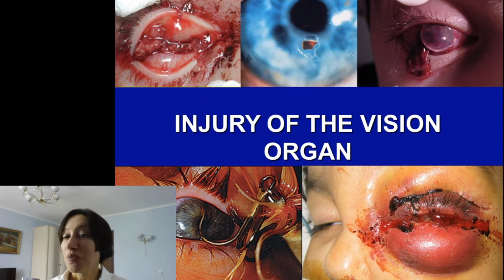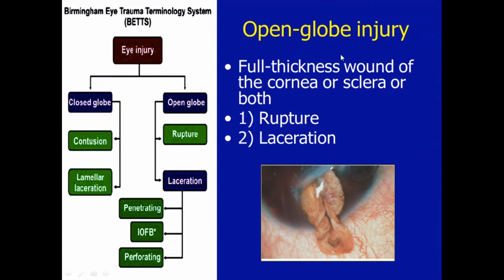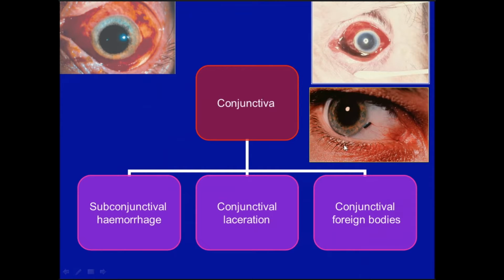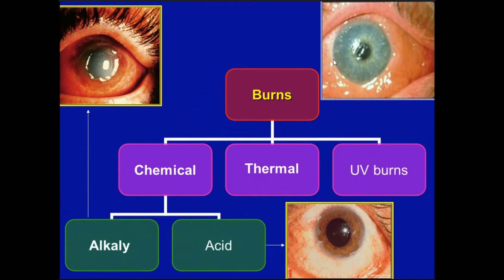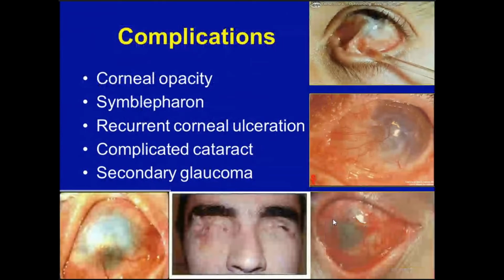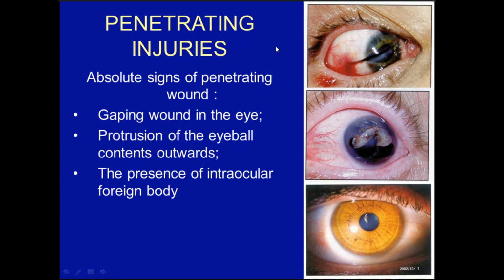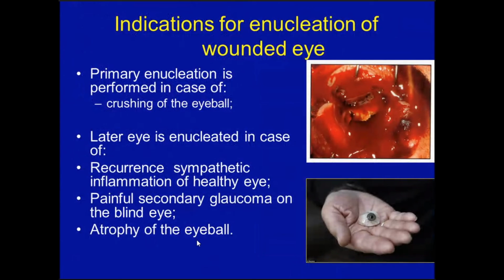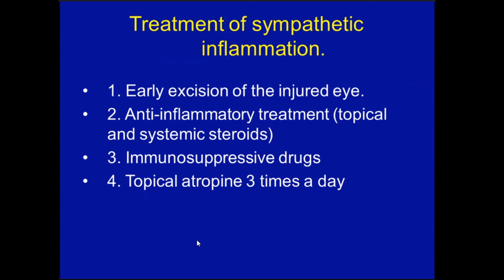13:50 trauma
кафедра Офтальмологии
лектор доктор медицинских наук, доцент Копаенко Анна Ивановна